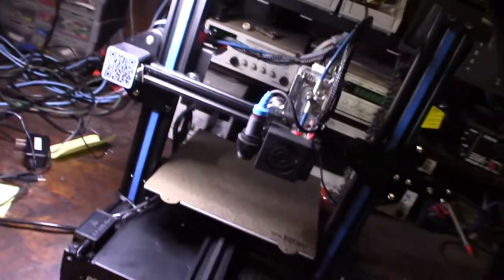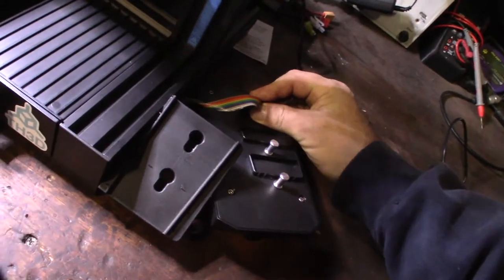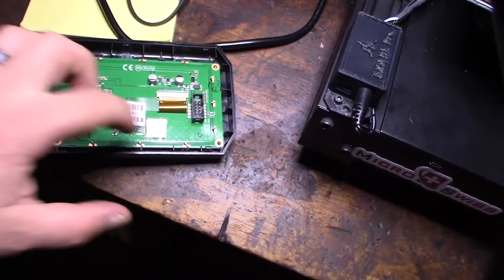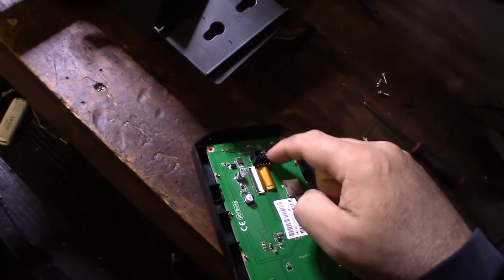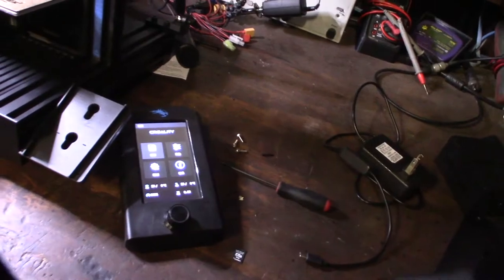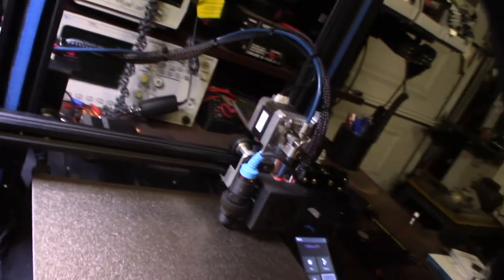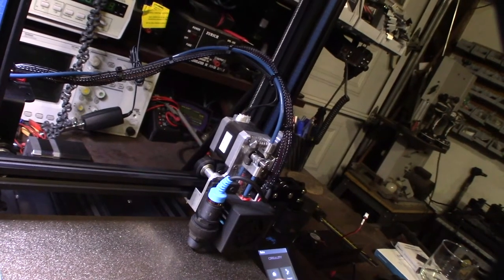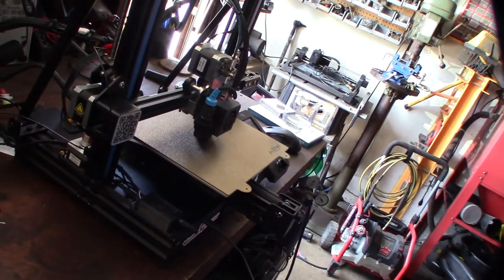Creality Ender 3 V2 TH3D EZABL Troubleshooting Repair Blank LCD Alarm Orange Screen Beeping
A customer dropped this off for repair. He did some very nice upgrades but somewhere along the way the firmware had a problem. I'm suspecting he loaded the wrong Marlin firmware for his board. The board are very specific. You need the right pinouts in Marlin or all hell will break loose. I'm guessing the pinouts where wrong for that LCD. The Creality V2 screen is not a real screen that interfaces with Marlin. Its more like a mini computer sending gcode.

Creality BLtouch

MicroSwiss Extruder

SKR Mini E3 Board

If need help with your 3D printer and in Orange County CA call my number below